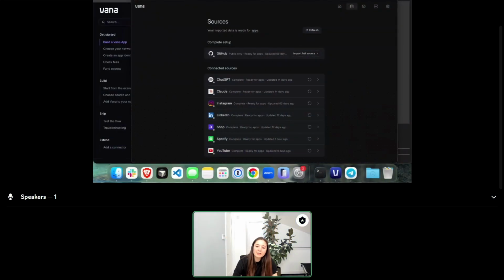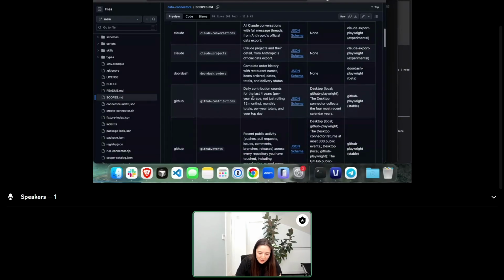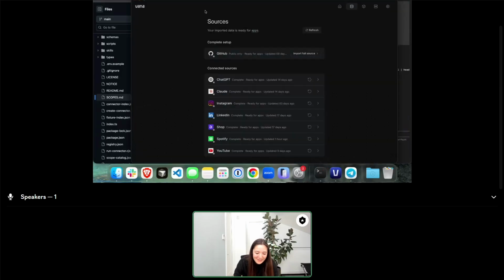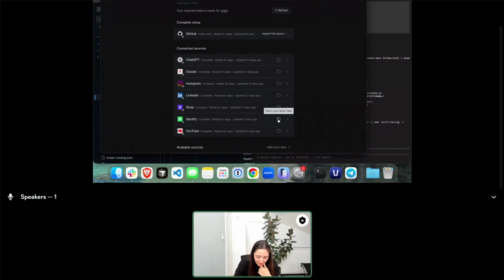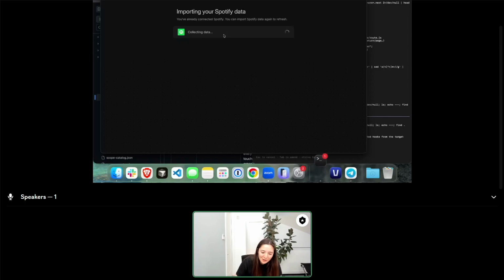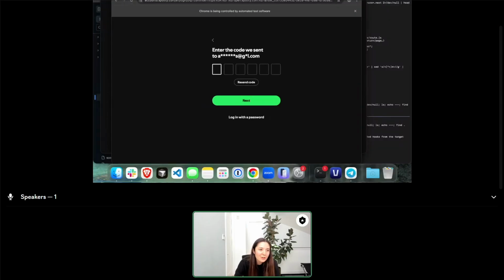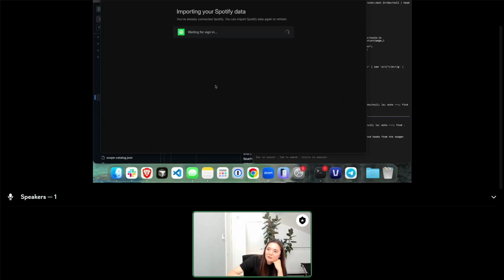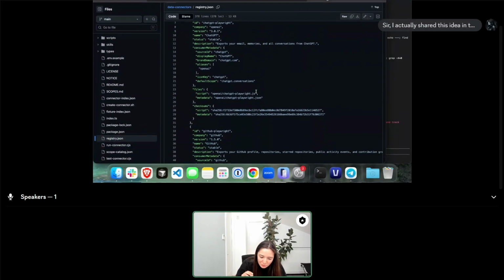How do data connectors work?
What actually happens when a user connects their Spotify, LinkedIn, or Pinterest data to a Vana app? Data connectors. Anna Kazlauskas explains what they are — and demos one live.

A connector is how data gets out of a platform and into a user's hands on Vana's portable data network. In this quick session, Anna runs the Spotify connector in real time: it logs in as her — on her own device, in her own browser session — and pulls her data, playlist history and all. Because it's her data, and she can go get it.

What's covered:
• What a data connector is: browser automation that fetches your data from any platform you can see on the web
• Live demo: the Spotify connector logging in and pulling data, step by step
• Why it runs on your device — you're logging in as you, in your own browser session, to get your own data
• Once your data is in, it's in for good — usable across any application on the network
• When a source isn't supported yet (like Pinterest), you can build the connector yourself — the docs show you how
• The connector registry, and current support across desktop, web, and mobile (with more mobile support coming)

The one caveat: mobile-only apps are trickier — you might need an export. Everything else you can see on the web, you can connect.

⏱️ Timestamps
0:00 — Data connectors, quickly
0:15 — Source not supported yet? Build the connector (Pinterest example)
0:32 — What a connector actually does
0:41 — Live demo: the Spotify connector
1:00 — Running on your device, logging in as you
1:38 — Works for anything you can see on the web (mobile-only caveat)
1:55 — Connect once, use across any app
2:12 — The connector registry
2:23 — Desktop, web, and mobile support
2:47 — Why it works this way: your own browser session